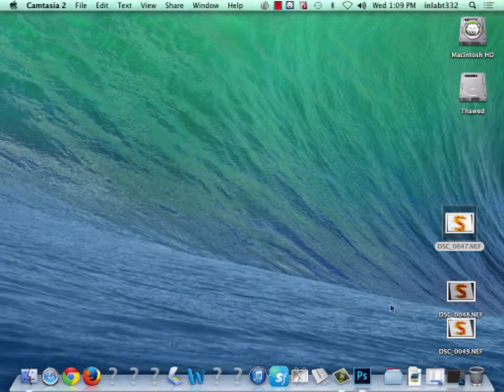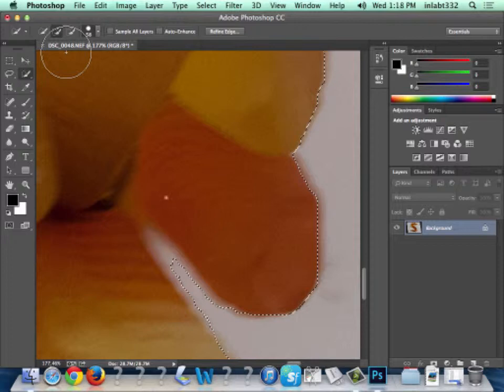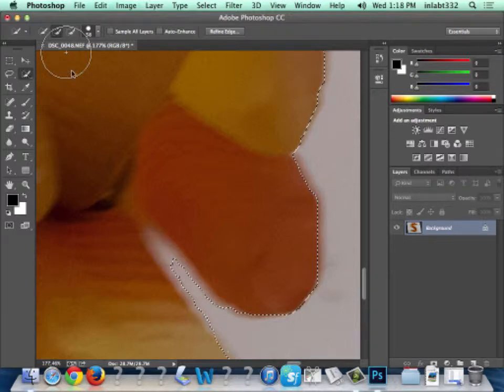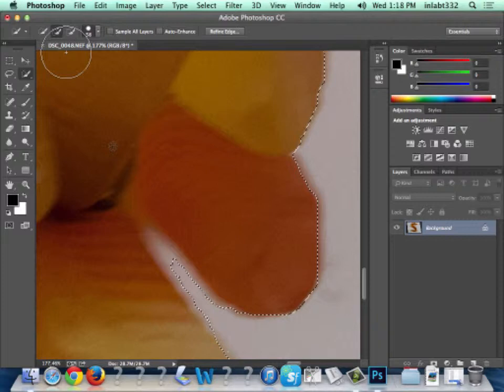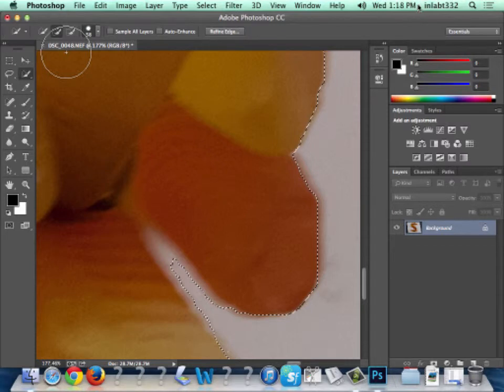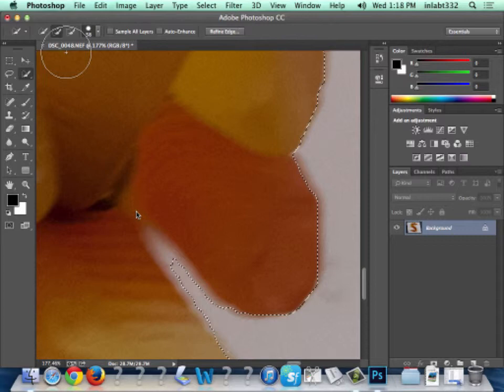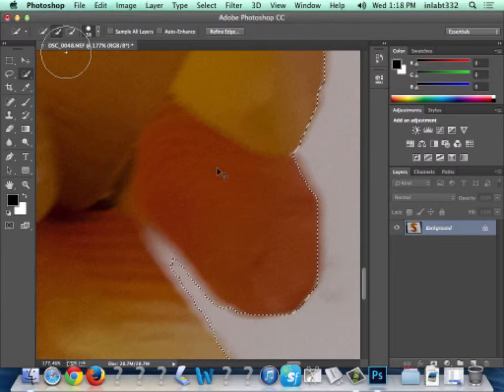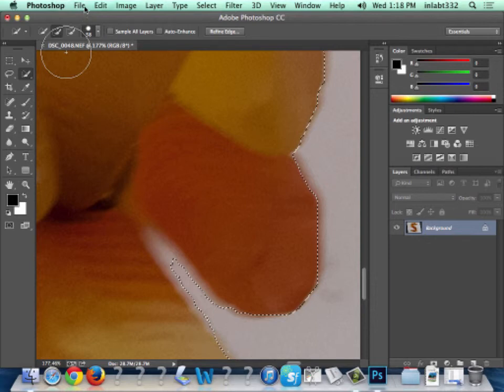Project 1: Cleaning up backgrounds, dropping highlites to white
For Project 1, this video covers how to handle dropping a highlight to white (setting your white point), and preparing your image for the 8x8 inch format through Photoshop.